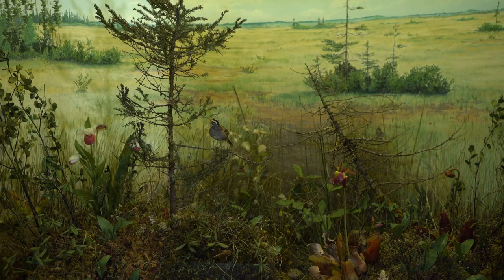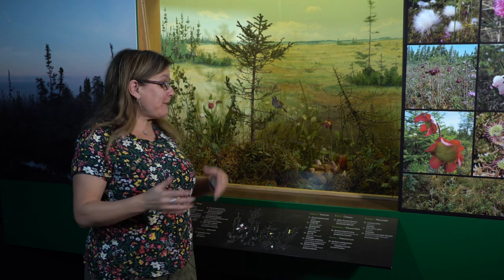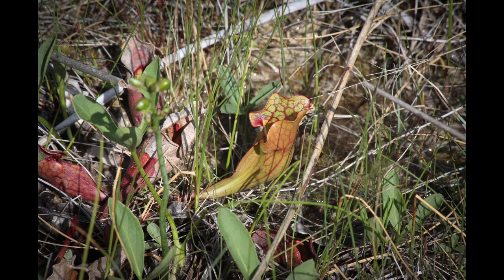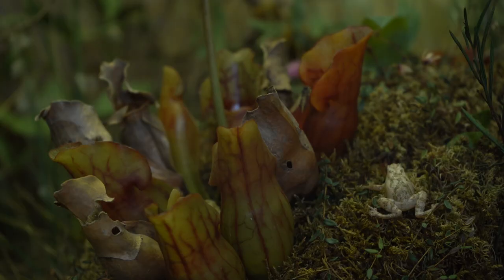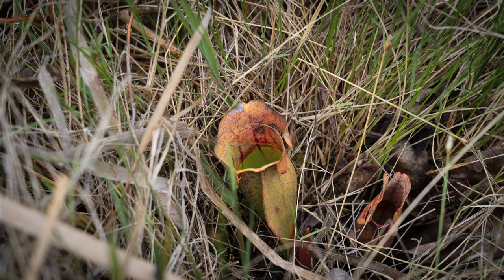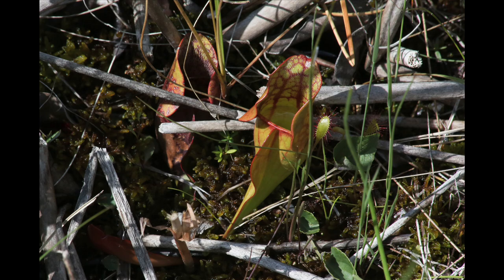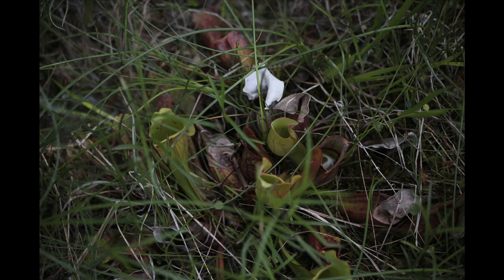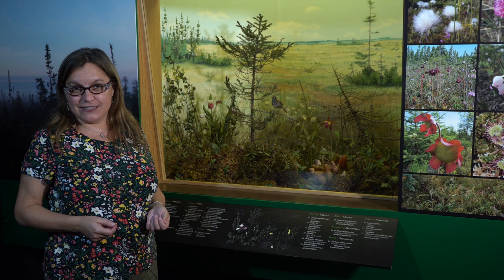Pitcher Perfect: A Plant Adaptation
Join Shauna in the Boreal Forest Gallery as she explores a bog and introduces a carnivorous plant that grows in Manitoba.